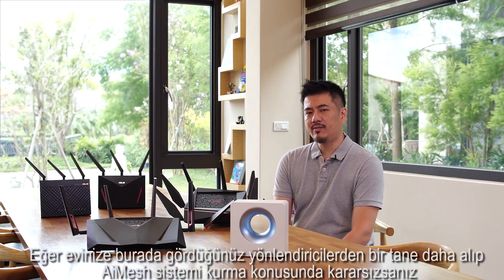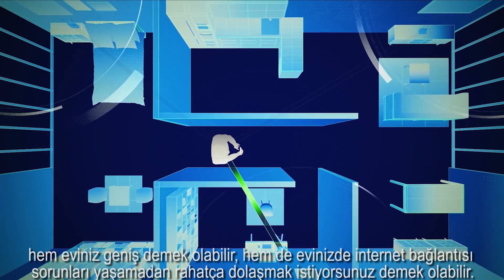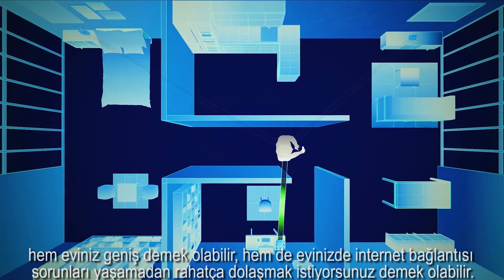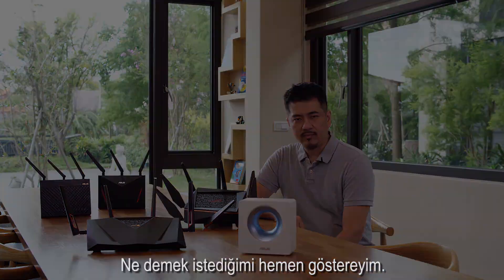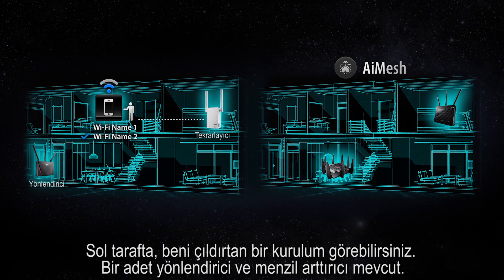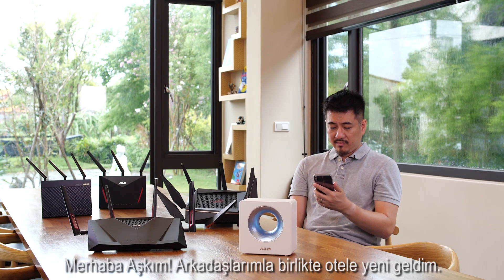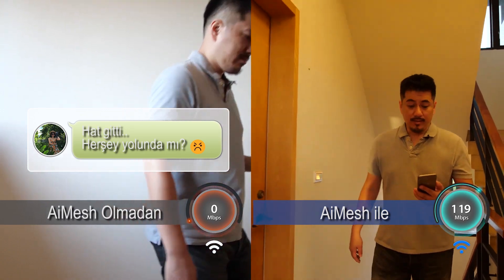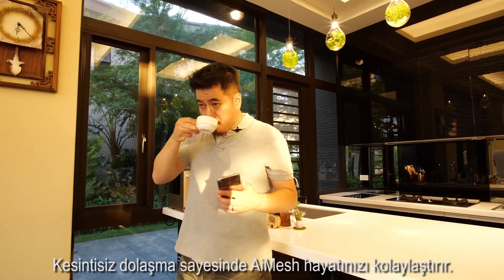AiMesh Kesintisiz Dolaşma ile Ağ Değişikliği Yapmanıza Gerek Yok | ASUS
AiMesh, tek ve evin bütününde geçerli bir ağ ismi oluşturarak, evinizde dolaşırken ağ değiştirmenize gerek kalmamasını sağlar.

AiMesh, cihazınıza ulaşan sinyal gücünü kontrol ederek, gerektiğinde başka bir kaynağa otomatik olarak bağlar. Tek yapmanız gereken keyfini çıkarmak! Eğer her frekans bandı için farklı ağ isimleri tercih ediyorsanız, bunu da yapabilirsiniz – AiMesh istediğiniz şekilde çalışmak için tasarlanmıştır!